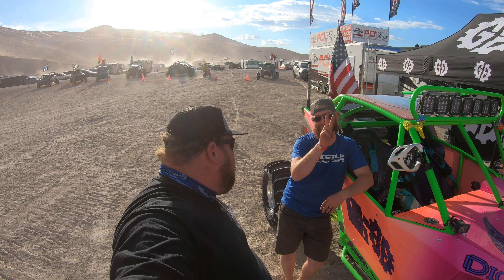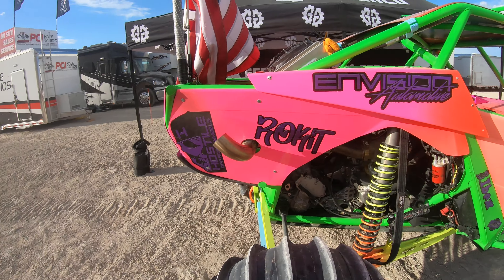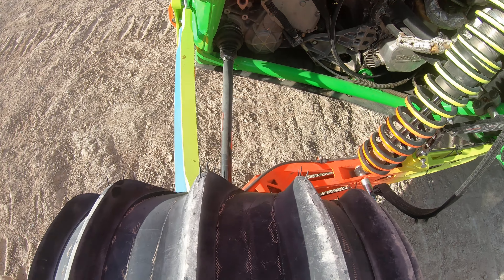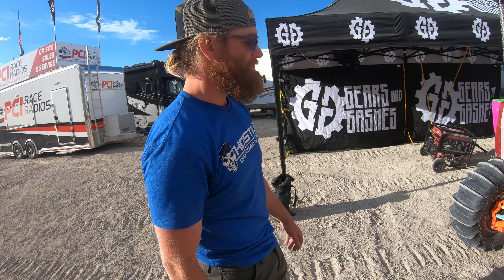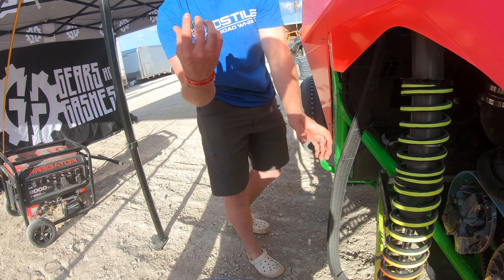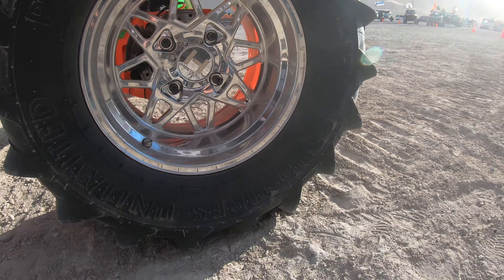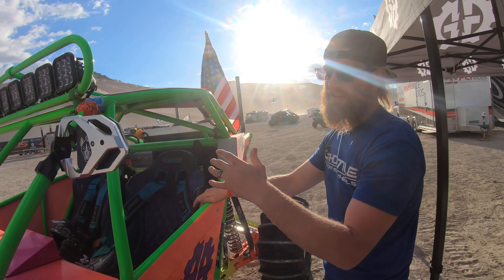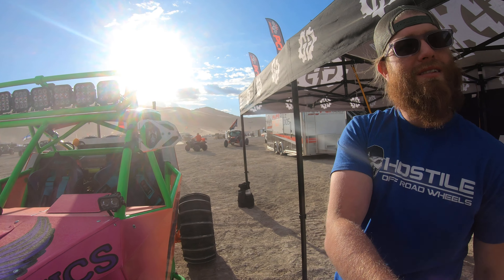UTV Invasion 2024 - Walk around of Sean Johnson's Gears and Gashes fully custom built Maverick X3